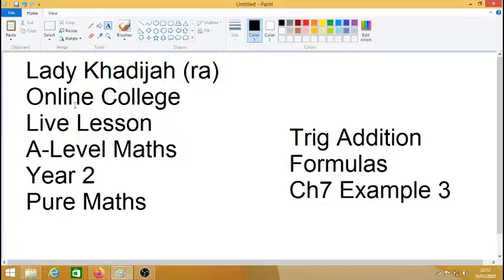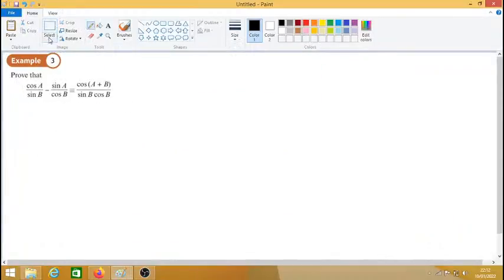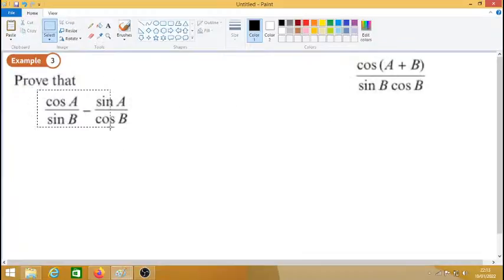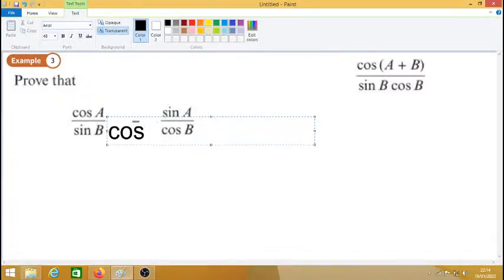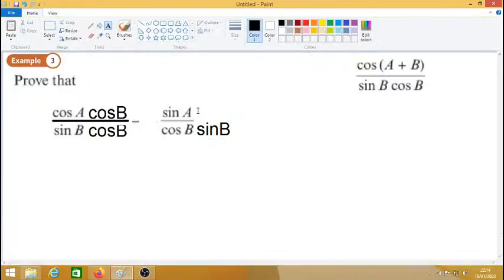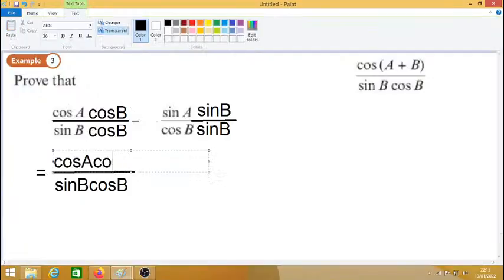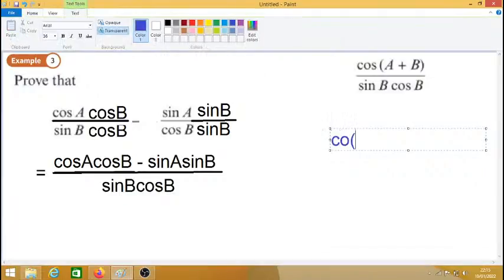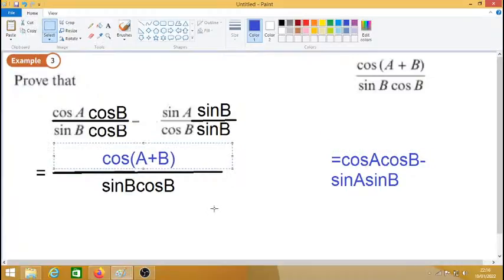A-Level Maths Year 2 Live Lesson 071 - Trig Addition Formulas D